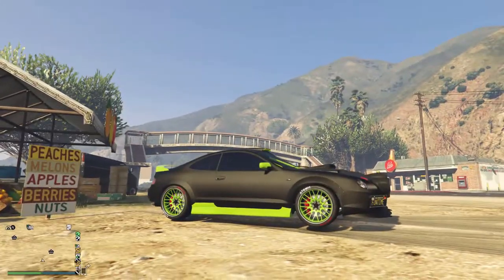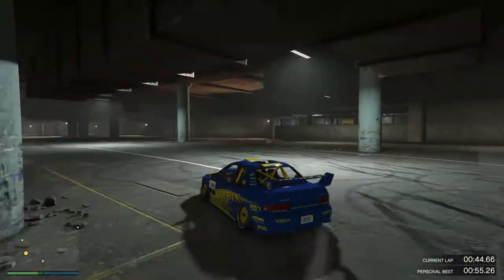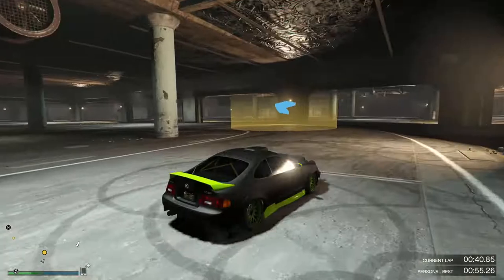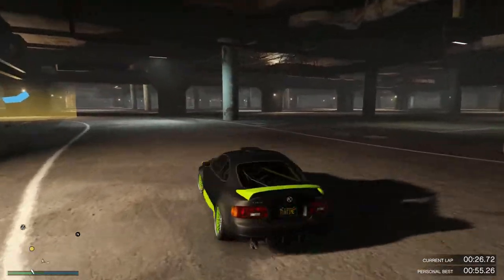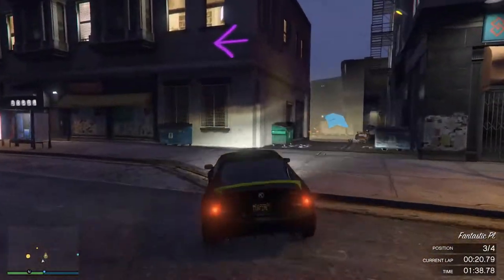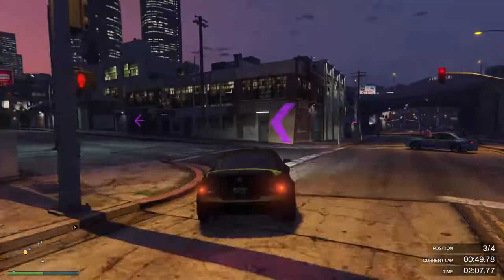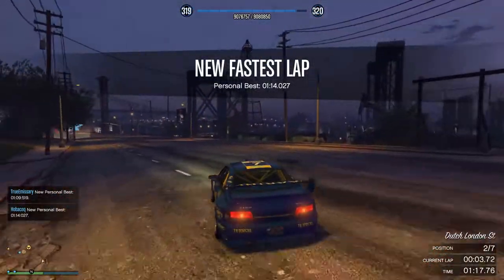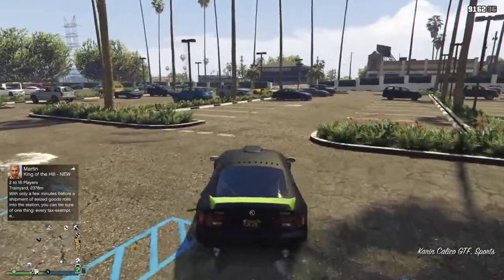GTA Sultan RS Classic vs Calico - Racing Performance - Best Street Racer?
Los Santos Tuners DLC: Karin Sultan RS Classic vs Karin Calico.

Here I take both of these cars through various elements of racing, from the test track to street race and a drag race. Ill guide you through optimum setup. There are no low grip tyres speed runs here, we need to take corners well to race.